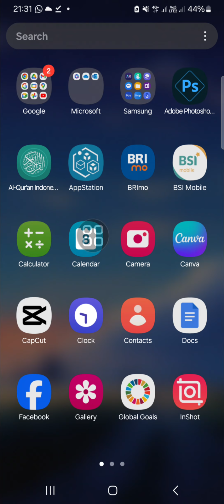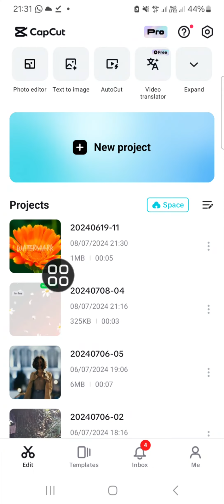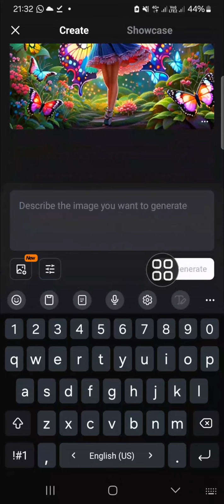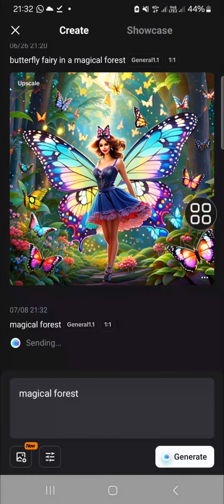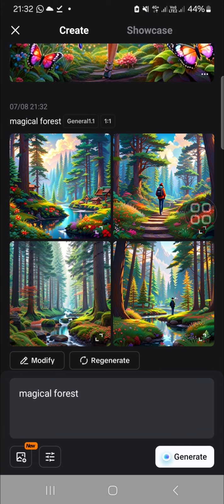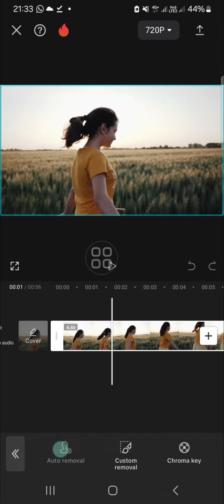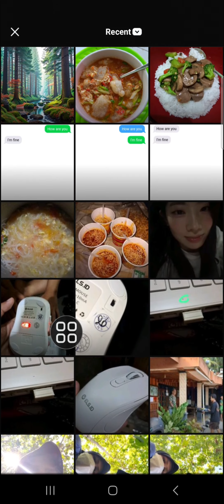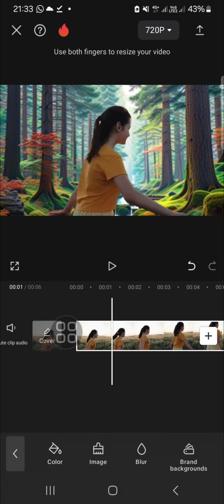❤ QUICK: How To Use AI To Make AMAZING Backgrounds! in CapCut | Full How To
Dive into the world of AI-powered backgrounds with CapCut in this comprehensive tutorial. Whether you're a novice or looking to enhance your editing skills, you're in the right place. Learn how to leverage AI to create stunning backgrounds effortlessly, transforming your videos into captivating visual stories. Follow along as we explore step-by-step instructions and tips to make the most out of CapCut's AI features.